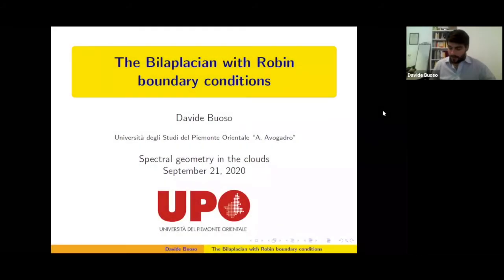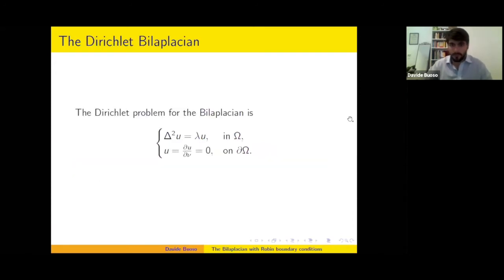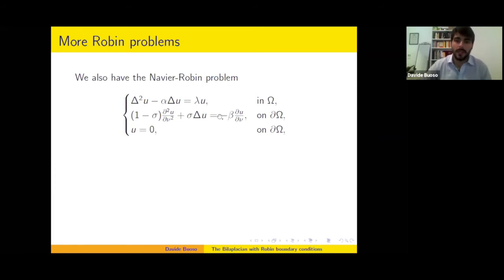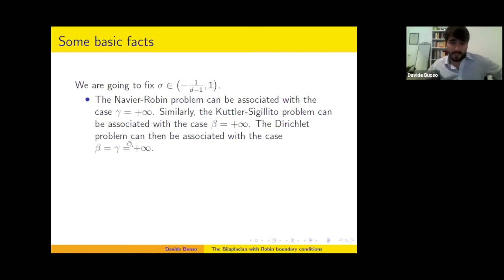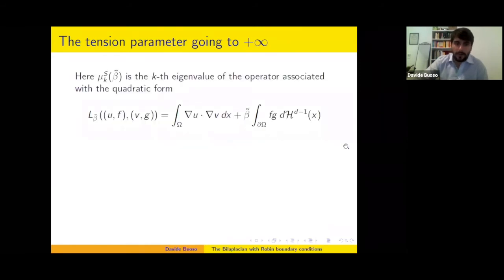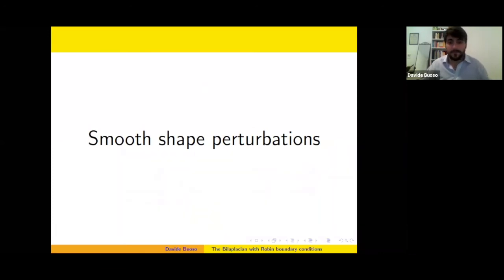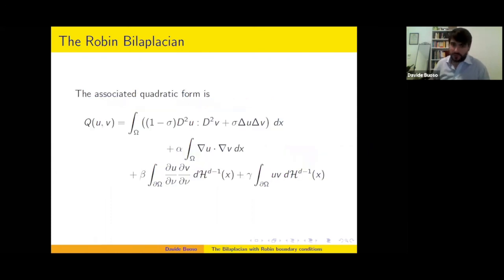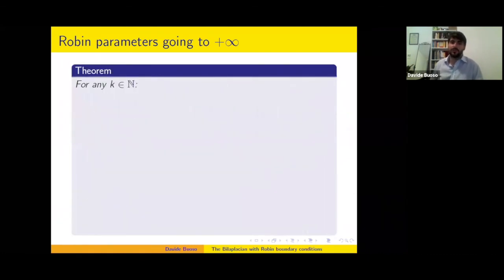The Bilaplacian with Robin boundary conditions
Séminaire Spectral geometry in the clouds seminar (vidéoconférence)

Davide Buoso (Università degli Studi del Piemonte Orientale, Italia)

The Bilaplacian with Robin boundary conditions (21 septembre 2020 / September 21, 2020)

Abstract / Résumé : In this talk we present a new type of boundary conditions for the Bilaplacian, that we will call Robin boundary conditions. This new problem can be thought of as a model for elastically supported plates, and moreover turns out to be closely related to the study of spaces of traces of Sobolev functions. We will start by recalling some known properties of the Robin Laplacian as a motivation for its fourth-order counterpart, then we will introduce the Robin Bilaplacian operator. We will then analyze the dependence of the operator, its eigenvalues, and eigenfunctions on the Robin parameters, with a particular focus on the asymptotics as the parameters tend to innity. We will conclude by considering the dependence on smooth perturbations of the domain, computing the shape derivatives of the eigenvalues and giving a characterization for critical domains under volume and perimeter constraints. Based on a joint work with J. Kennedy.